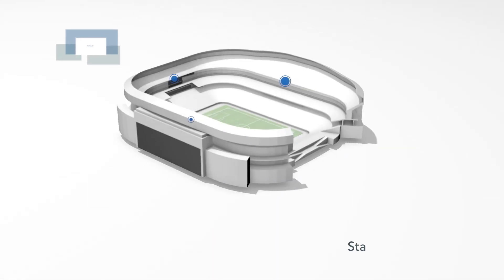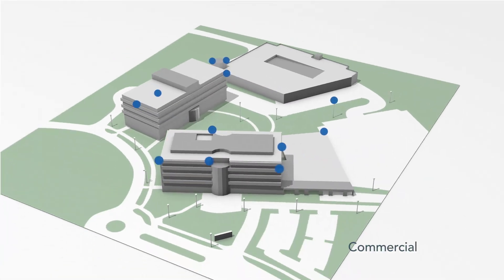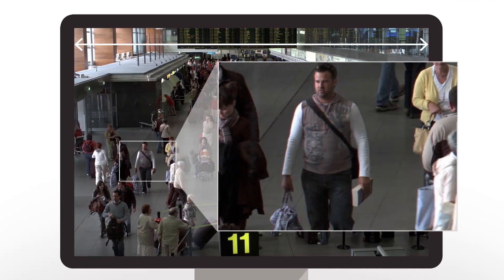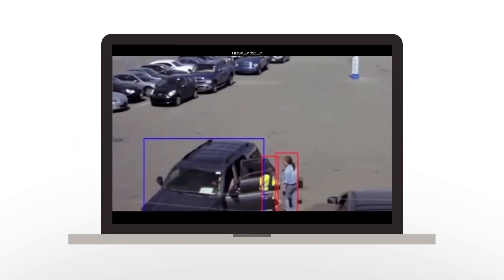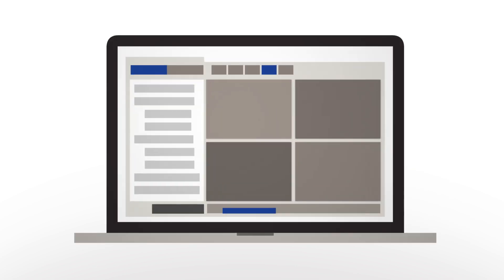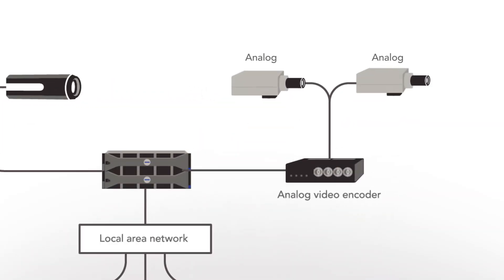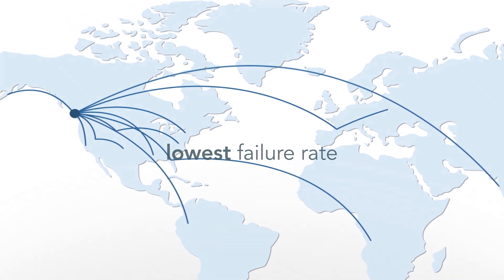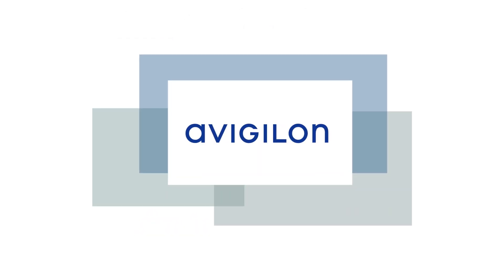Avigilon - Dash Door Video Surveillance & Analytics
Presenting Dash Door's Avigilon product line - We are your one-stop-shop for award-winning HD video surveillance and access control solutions – from servers to cameras to door readers. Empower your security teams with industry leading technology and software designed specifically for the IT professional.